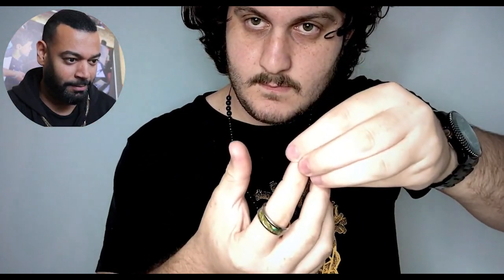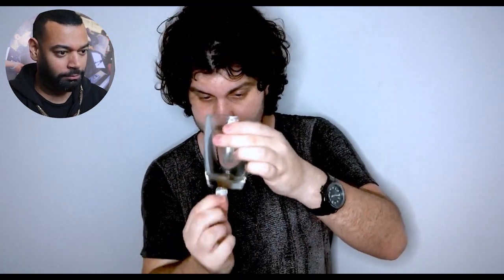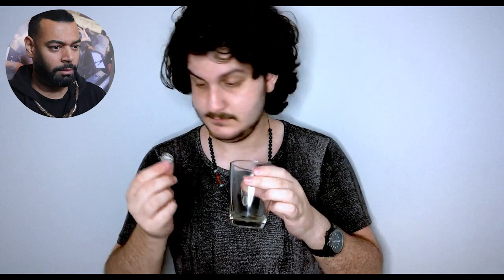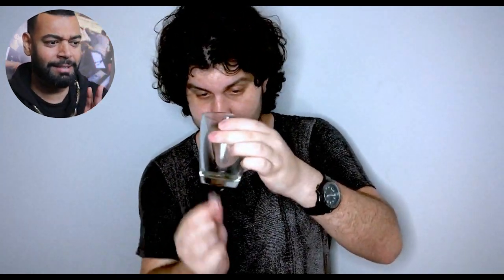Reacting to magicians around the world. Nadav from Israel.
My reaction to Nadav Kapuano

I also teach contact juggling  where you will learn everything about ISOLATIONS in contact juggling ,

MY MAIN CAMERA: Canon M50
COMPUTER USED FOR EDITING

If you would like me to react to videos plz send them my way, ill try to do my best for you ,

IF YOU WANT TO SEND ME STUFF:
Brendan Rodrigues
Flat 2 , 121 Bell lane
NW4 2AR
London.
UK